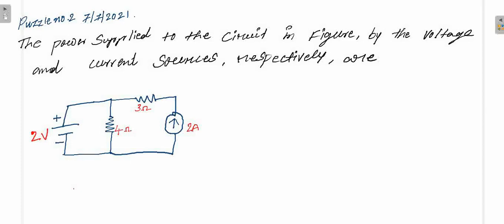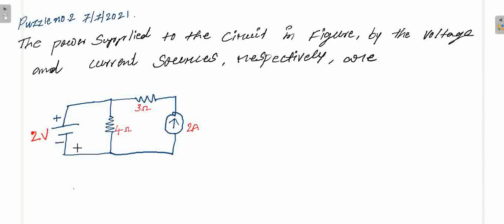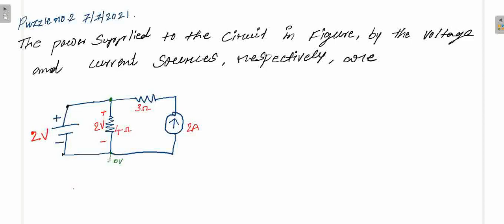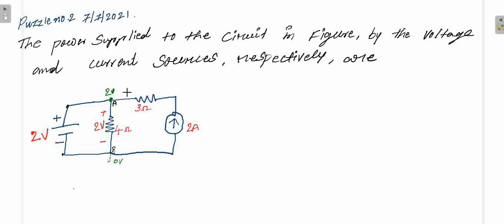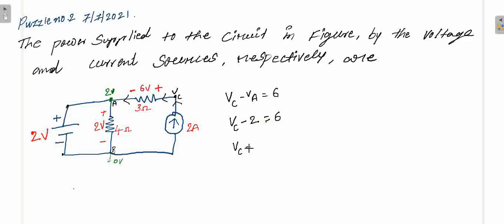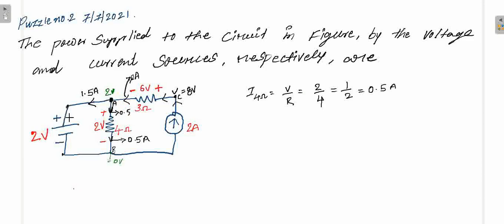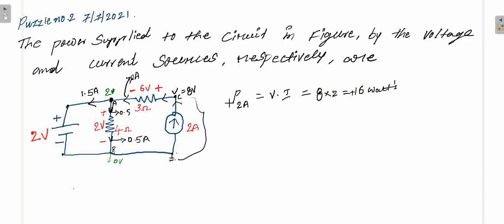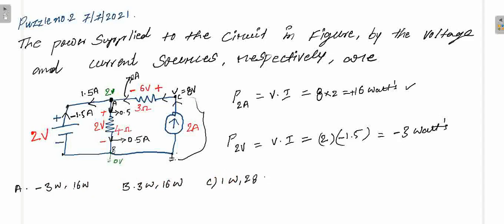Puzzle no.2(07/07/2021 F.N)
Power supplied by Voltage and Current sources are?